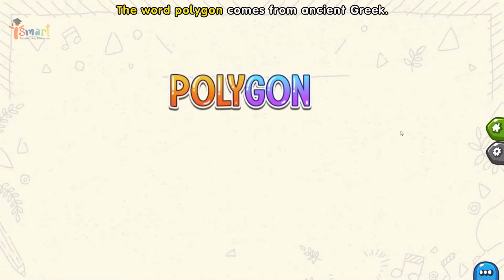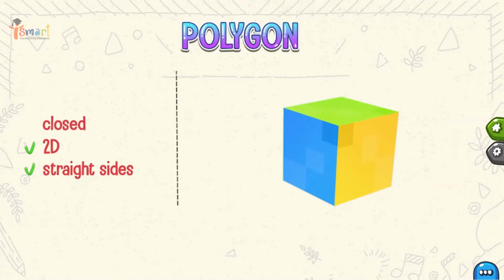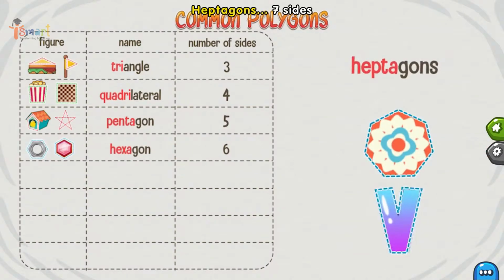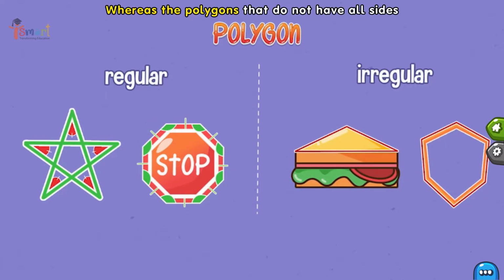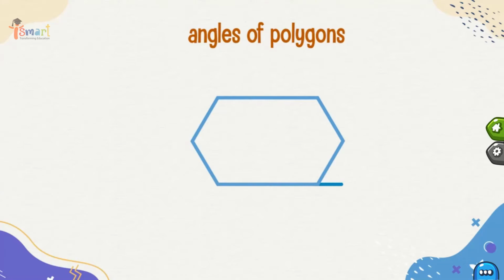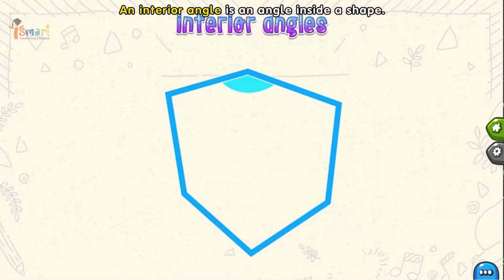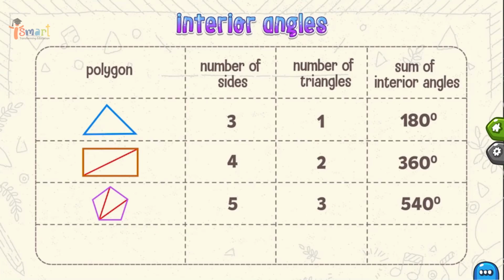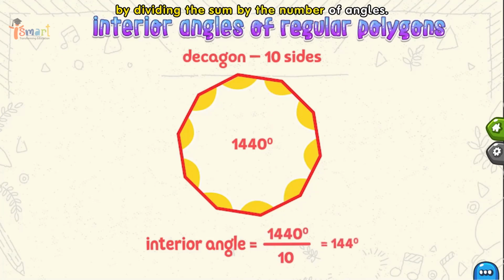iSMART E-Learning_24/04/2020_Grade 8_Math_U5 Lesson 1: Polygon - Presentation.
"M8U5 Lesson 1: Polygon - Presentation"